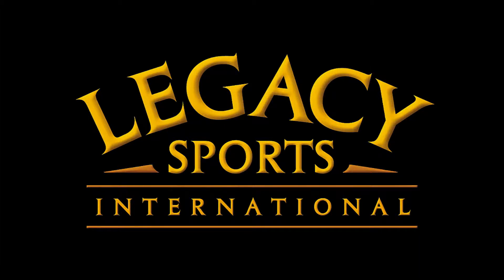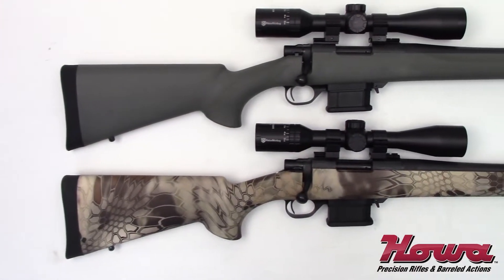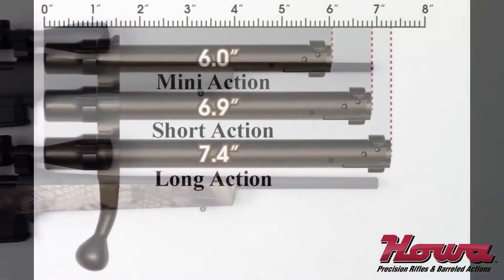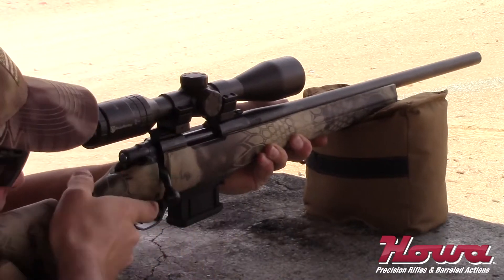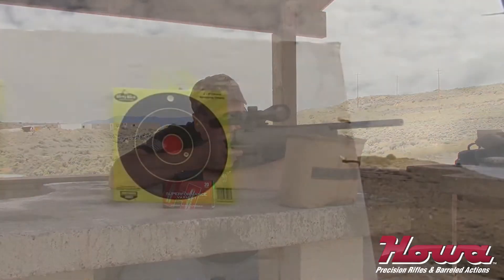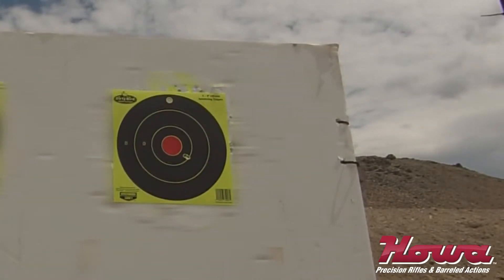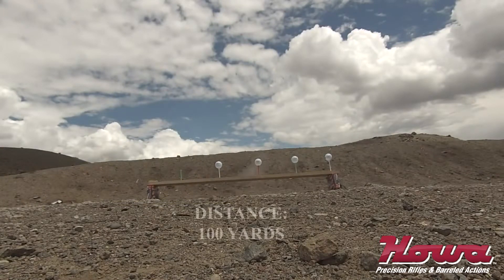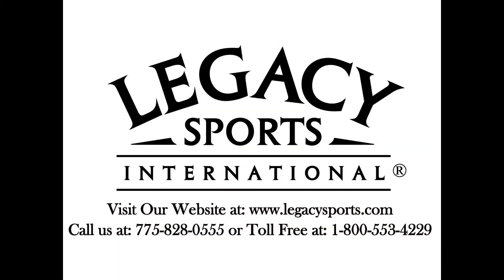Howa Mini Action Rifle